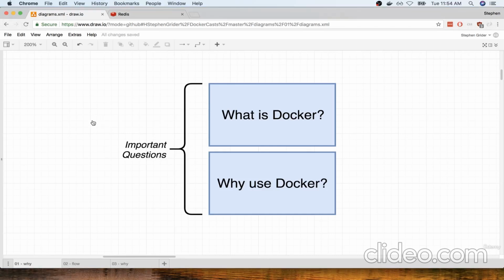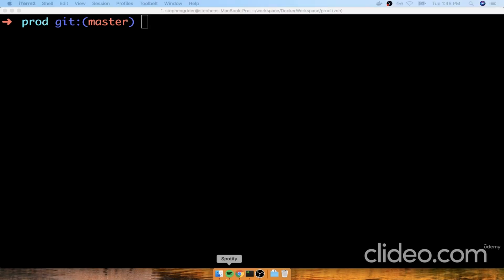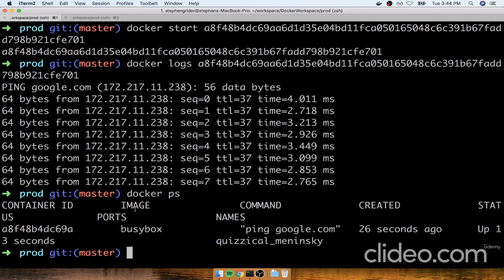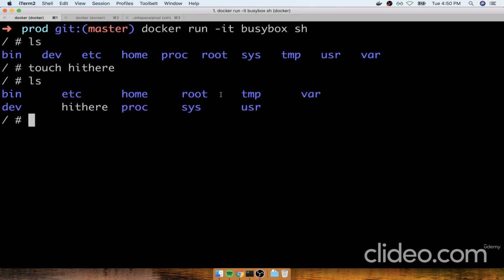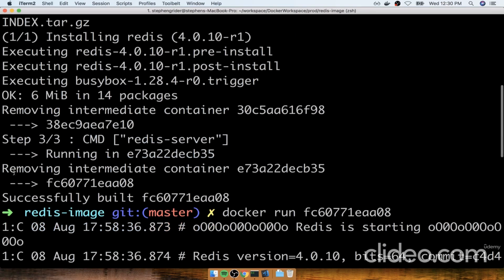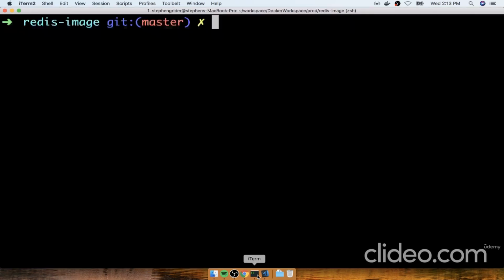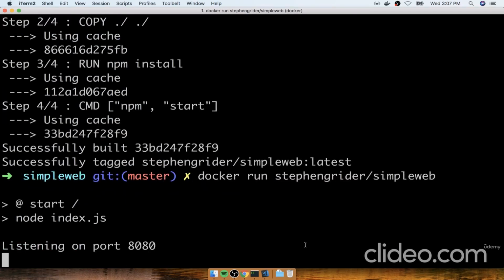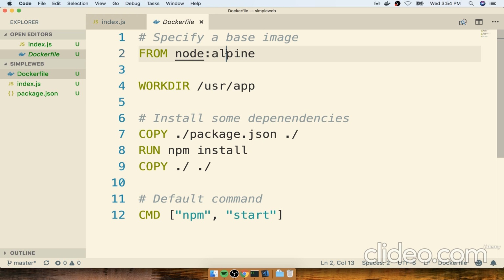Docker Tutorial: In Depth Basics and Best Practices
Explore the comprehensive guide on Docker, covering in-depth basics and best practices for effective containerization. Learn what Docker is, how to create and manage containers, and discover essential commands and tools. This tutorial is perfect for beginners and experienced developers alike, aiming to streamline application deployment and enhance productivity. Master Docker today